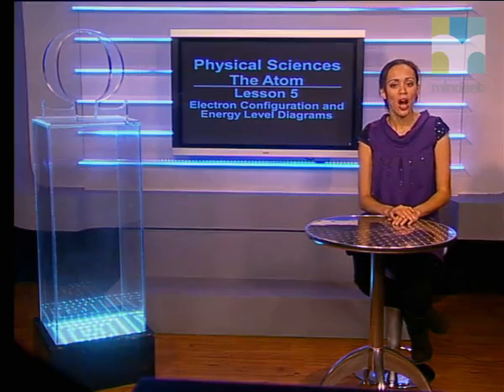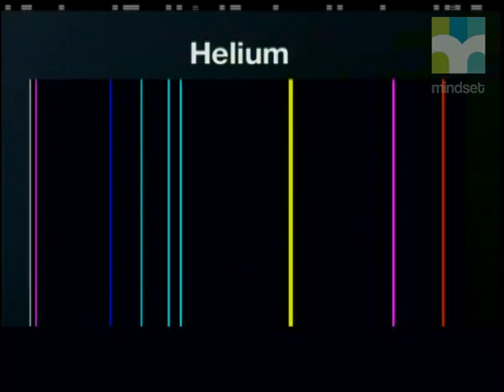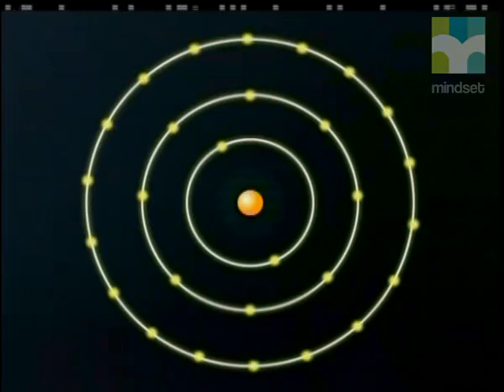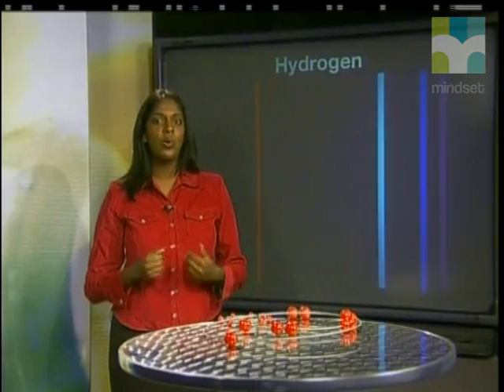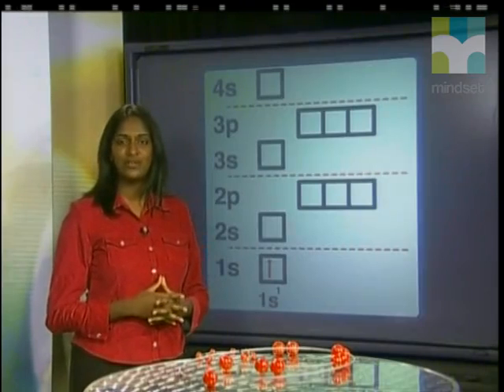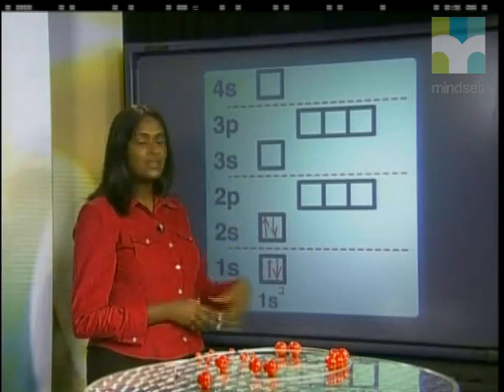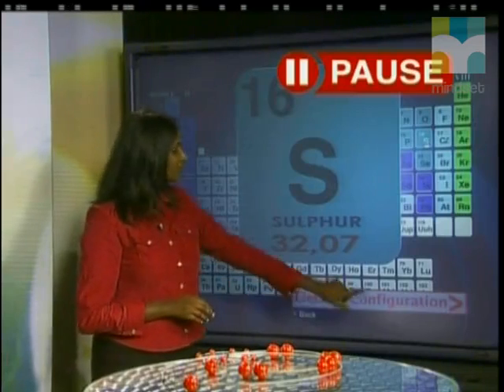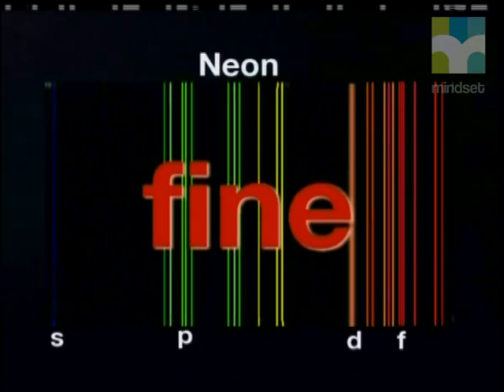05 Electron Configuration and Energy Level Diagrams